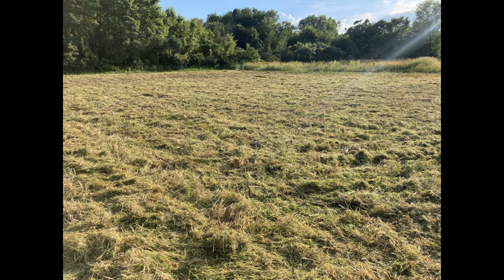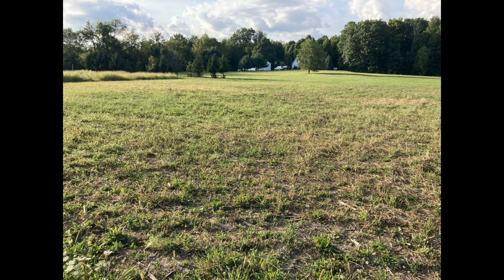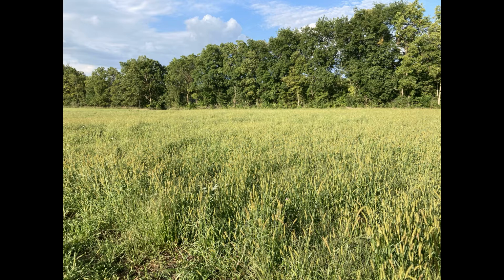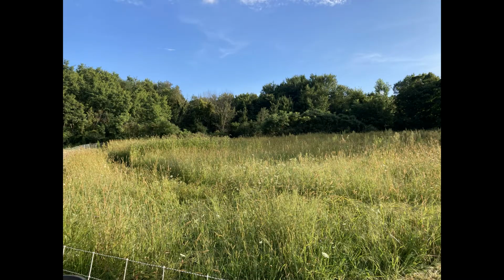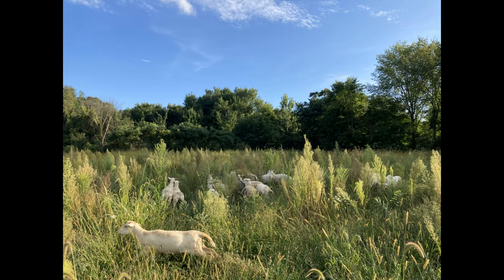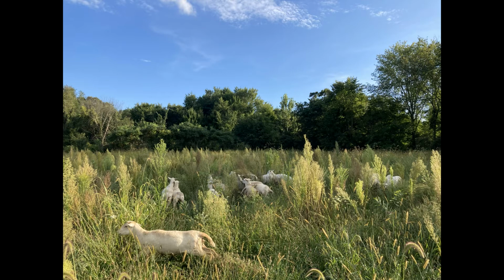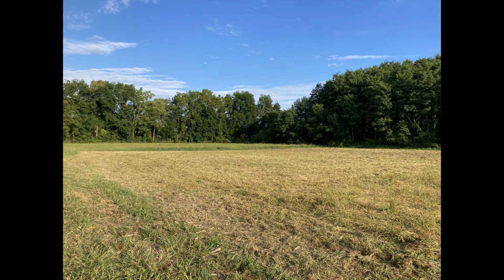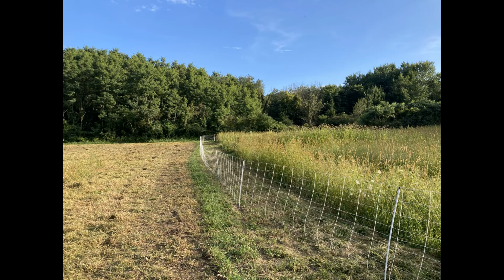Raising Katahdin Sheep on Pasture- How we do it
In this video we take you through the work our small Katahdin flock has done grazing this summer. In the video we discuss how we do it and why we do it the way we do!